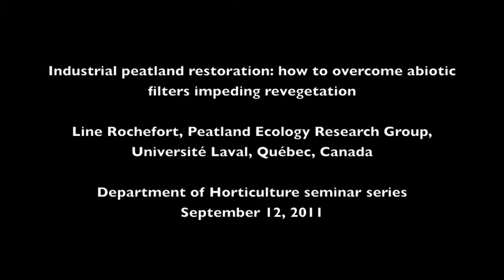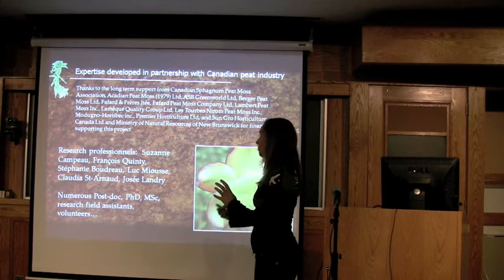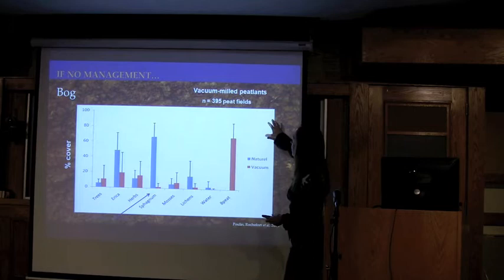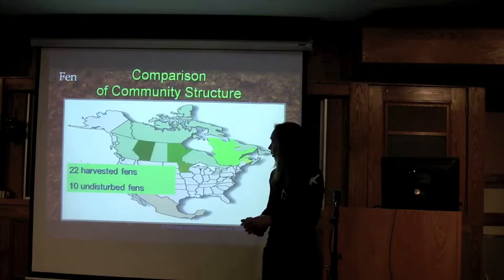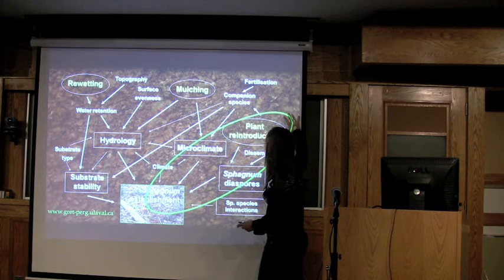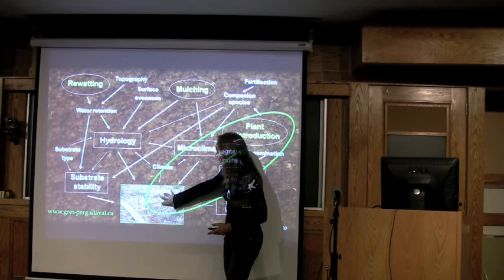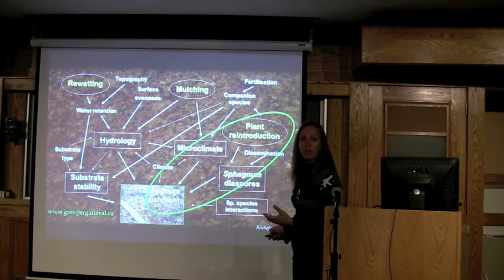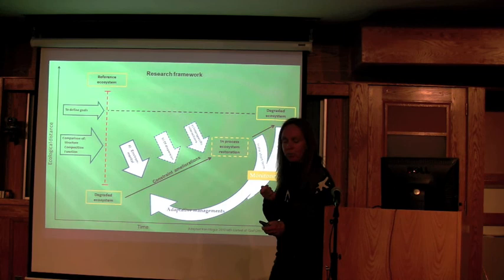Industrial peatland restoration: how to overcome abiotic filters impeding revegetation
Cornell University Department of Horticulture Seminar Series, September 12, 2011

Line Rochefort, Peatland Ecology Research Group, Université Laval, Québec, QC, Canada

Summary: Ecological restoration gained in popularity over the past twenty years as a method of assisting the recovery of an ecosystem that has been degraded and also as conservation tools. Ecological restoration projects became a good opportunity for scientists to improve our knowledge on ecosystem functioning and structure. However, many restoration projects are not planned in such a way to answer scientific questions and the results have been criticized as lacking a general model to learn from. This talk aims to introduce a conceptual framework adapted for peatland restoration projects. Key points' learning on the Sphagnum layer transfer restoration method will be presented along with results of monitoring programs.  (Due to technical difficulties, the end of Rochefort's presentation was truncated.  Apologies.)